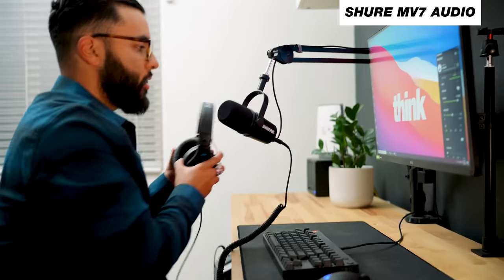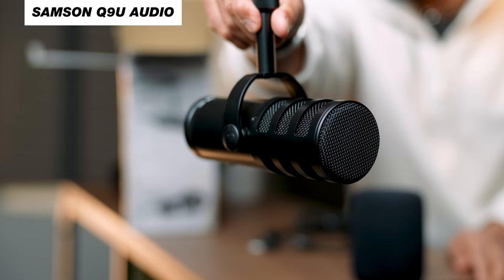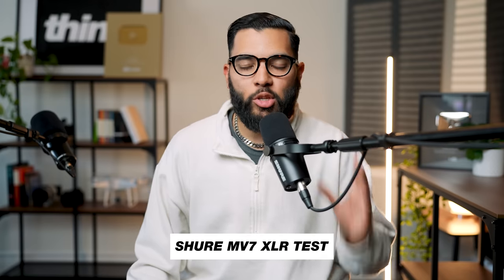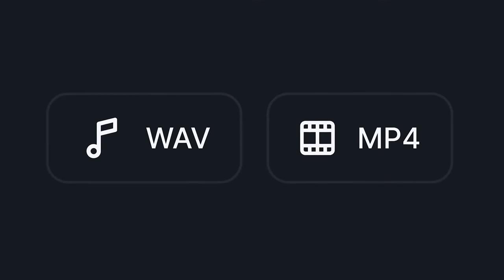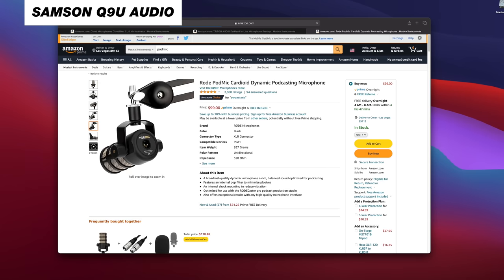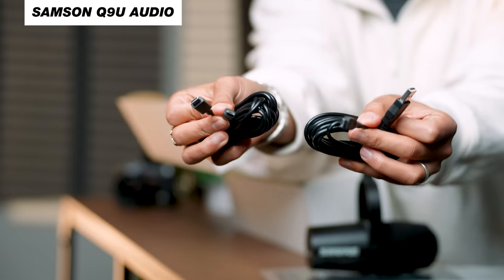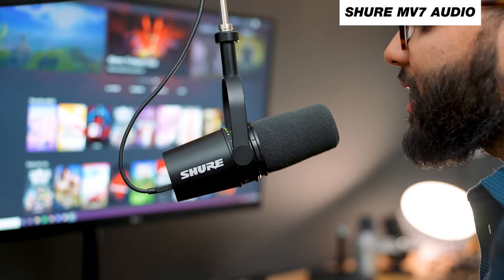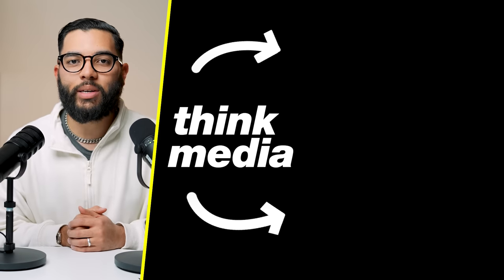Best Microphone for Podcasting & Live Streaming (Shure MV7 vs Samson Q9U Review)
Omar reviews two microphones that could be the best mics for podcasting & live streaming. Check out the Samson Q9U Microphone HERE ➡️ (Amazon) Check out the Shure MV7 Microphone HERE ➡️ (Amazon)

📒 Show Notes  📒

1️⃣ Samson Q9U Dynamic Broadcast Microphone

2️⃣ Shure MV7 USB Podcast Microphone

3️⃣ Cloud Microphones Cloudlifter

4️⃣ Desktop Mic Stand

5️⃣ Desk Mount Boom Arm

⏰ Timecodes ⏰
0:00 Shure MV7 vs Samson Q9U
1:00 Similarities
2:00 XLR Audio Test
3:20 The Best Way to Record Your Podcast/Live Stream
4:14 Build Quality & Style
6:20 Final Thoughts

About:
In this video, Omar review the Samson Q9U vs Shure MV7. These mics are the best microphones for podcasting and live streaming.